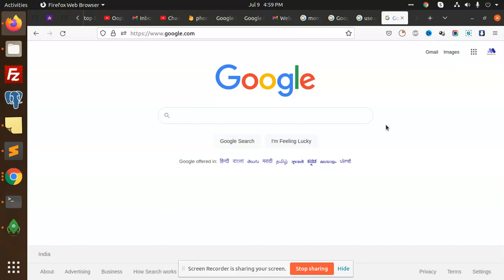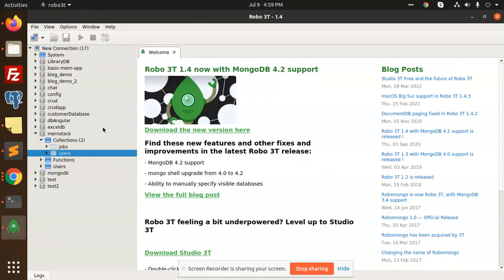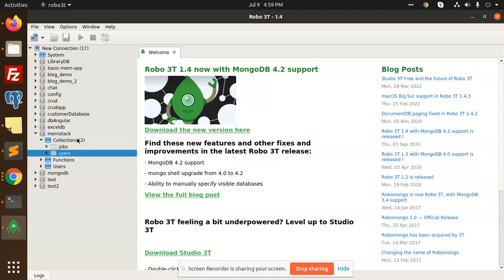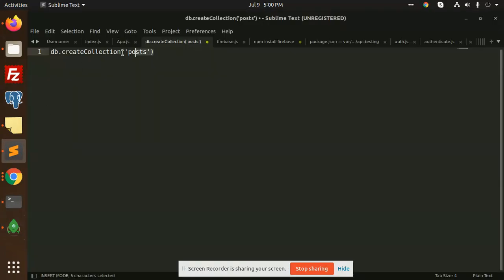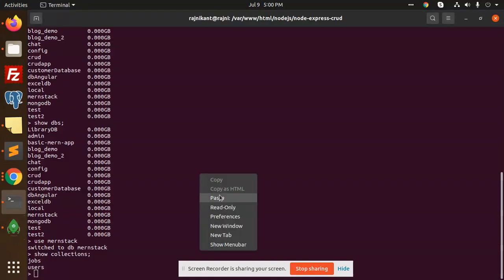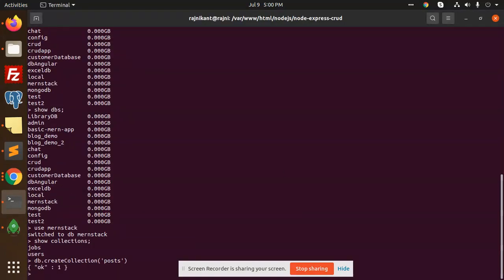MongoDB for Beginners: Create a Collection | How to Create a Collection in MongoDB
MongoDB for Beginners: Create a Collection